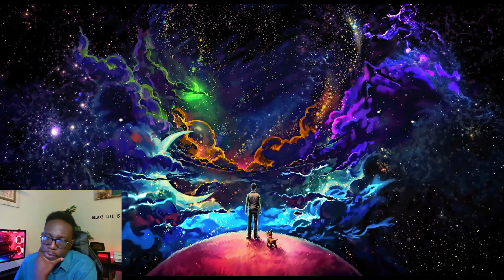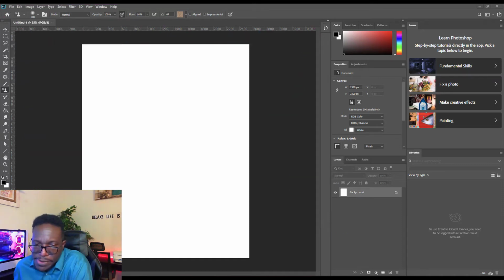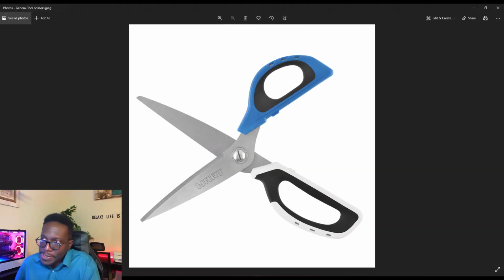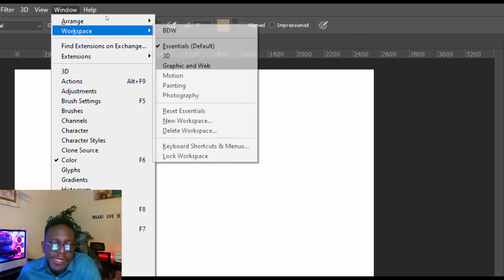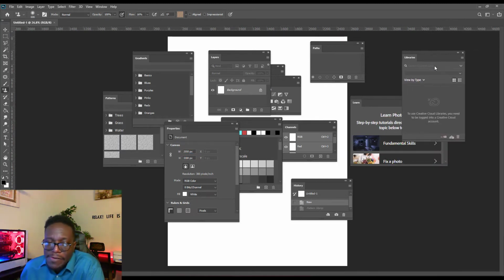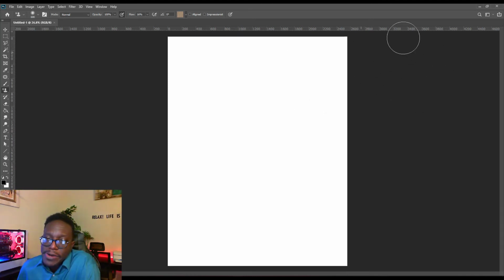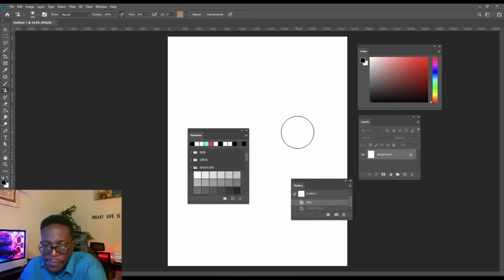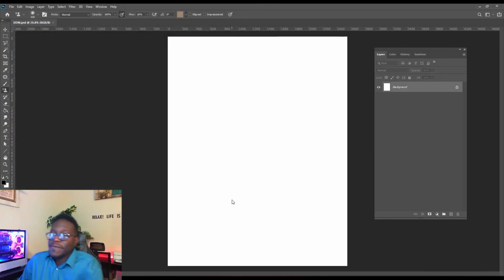Class-UTech-CSA DDM Learning Photoshop Part 1